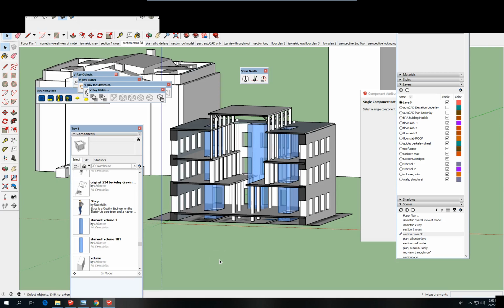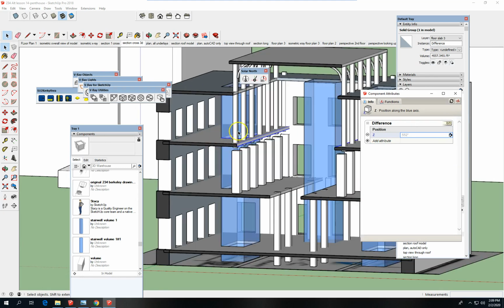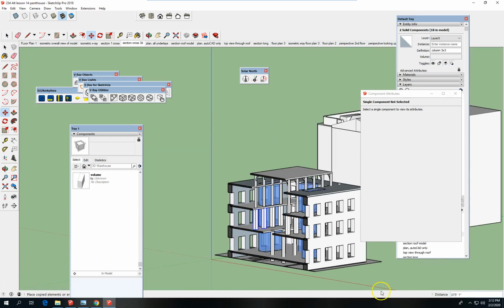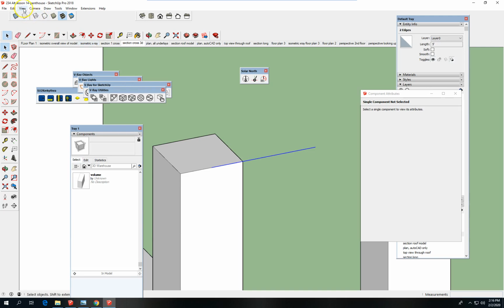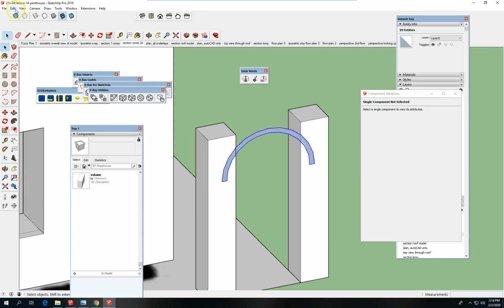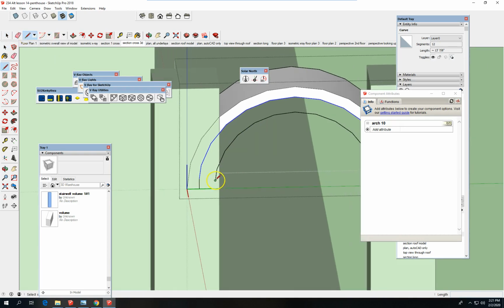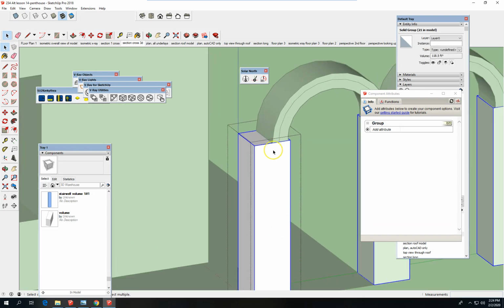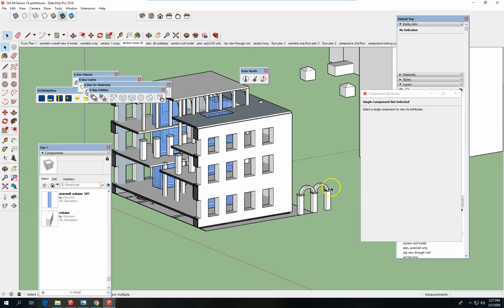234 alt lesson 15 arches